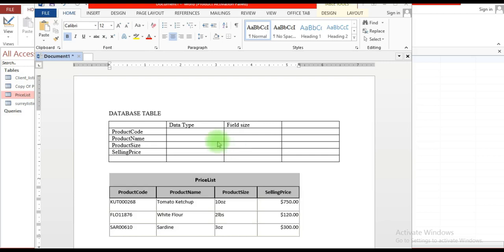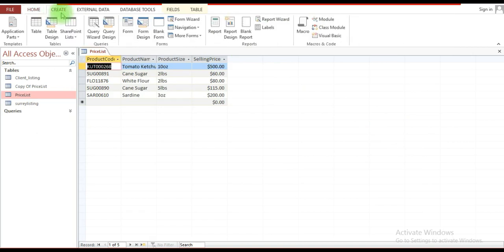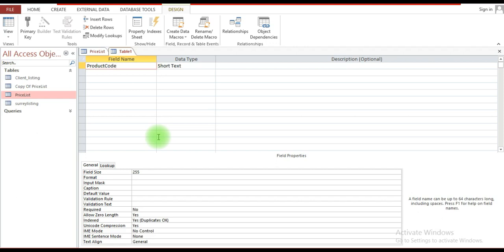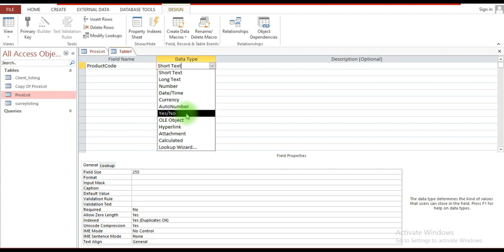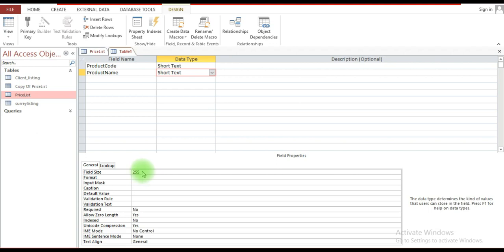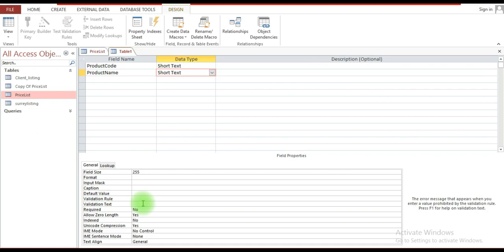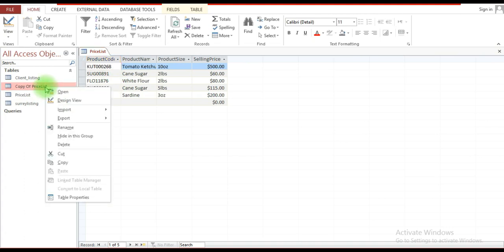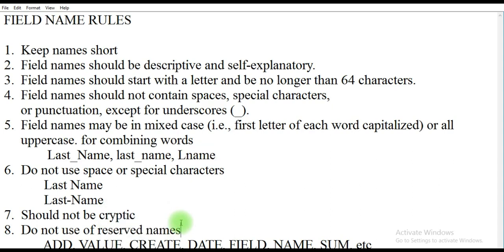MS Access - How to Create a Table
Watch this series on Microsoft Access.